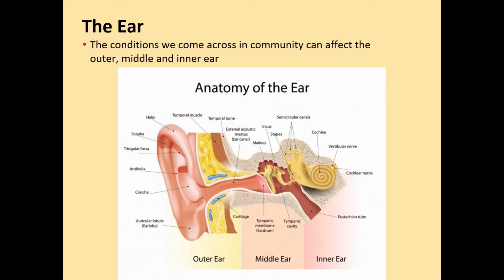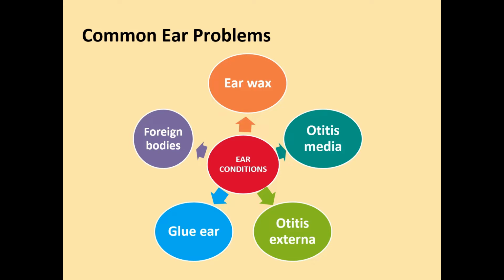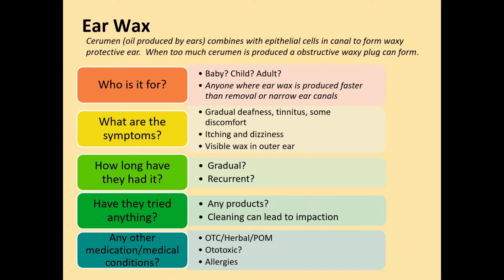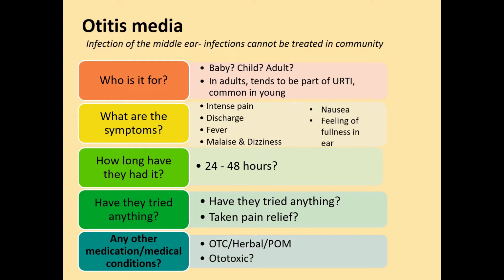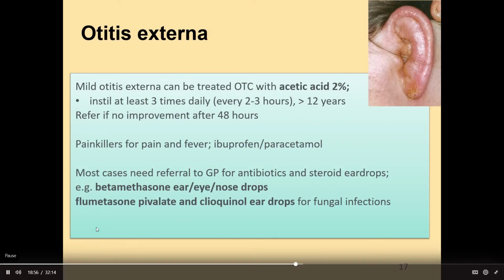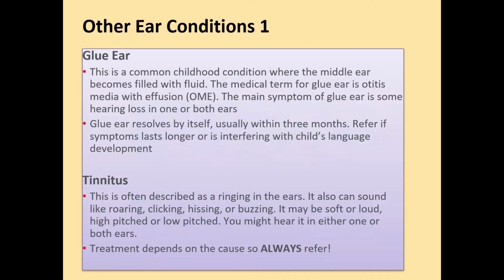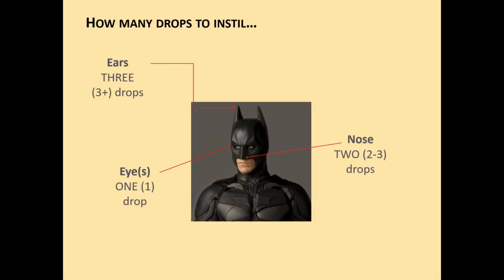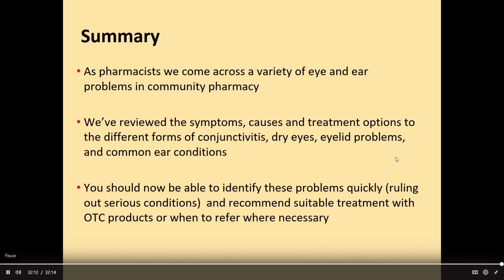Watch 'PM1C 2021 22 RTS EyesEars Part 2 with narration' Microsoft Stream Google Chrome 2022 07 2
eyes/ ears infection part2